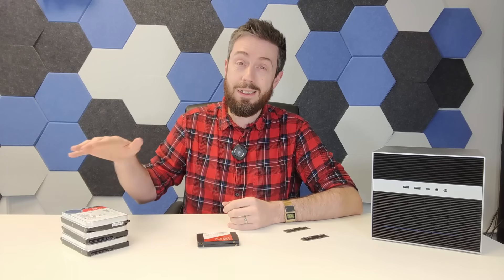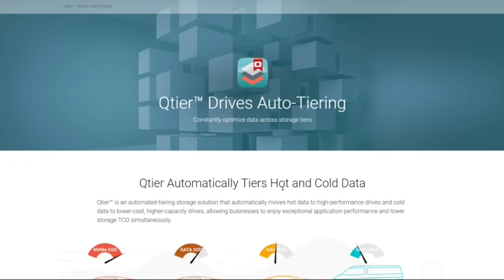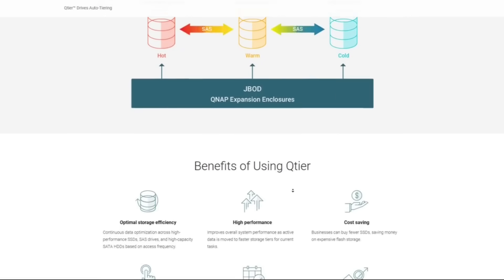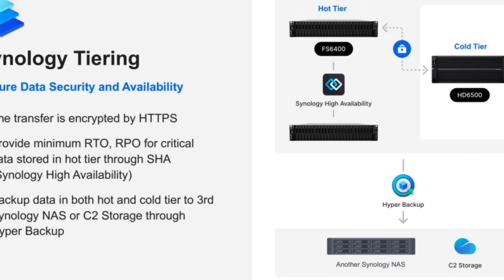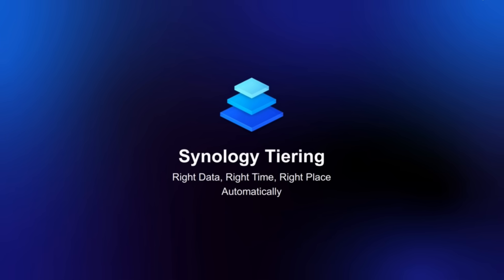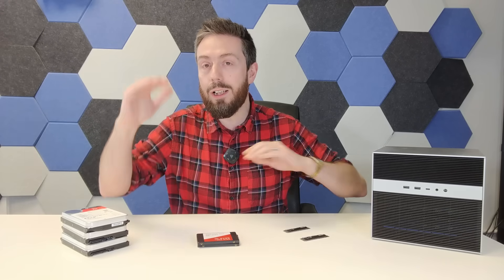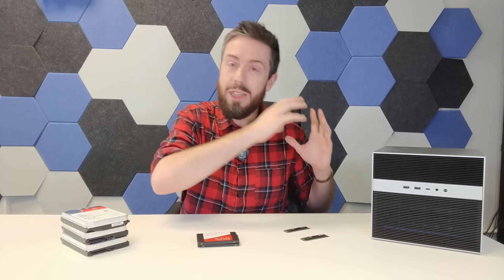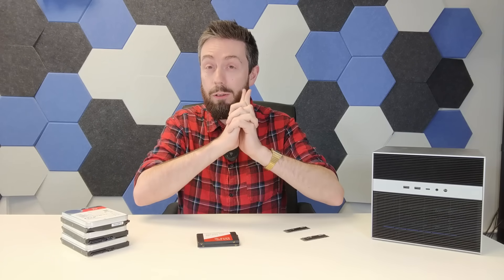SSD Cache vs Tiering - WHICH IS BEST FOR YOUR NAS?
The Best M.2 SSD NAS You Can Buy RIGHT NOW (Updated)
Asustor Flashstor Gen 2 $999 on Amazon
QNAP TBS-h574TX $1199 on Amazon
TerraMaster F8 SSD $599 on Amazon
Flashstor Gen 1 $449 on Amazon
Most Reliable Hard Drives For A NAS Hard Drive and SSD Shucking, Master

Best Entry-Level SSD, Lincstation N1 NAS
Best Home/SoHo, QNAP TBS-464 SSD NAS
Best All Round, Flashstor NAS
Best Video Editing, TBS-h574TX
Best Enterprise Rackmount, Synology FS6400 NAS
Best Desktop Enterprise, QNAP TS-h1290FX NAS

Video Chapters
00:00 - Introduction to Tiering and Caching
00:24 - Evolution of NAS Systems: HDDs, SSDs, and M.2 NVMe
00:55 - Rise of Tiering in NAS: QNAP QTier and Synology Tiering
01:26 - Tiering vs. Caching: Overview and Purpose
01:58 - Caching Basics: Write Caching Explained
03:04 - Benefits of Write Caching in NAS
03:38 - Read Caching: How It Works and Benefits
05:26 - Drawbacks of Caching: Duplicate Data and Storage Utilization
05:59 - Introduction to Tiered Storage
06:38 - Hot, Warm, and Cold Tiers in Tiered Storage
07:16 - Benefits of Tiering vs. Caching: Storage Efficiency
08:00 - Tiering in Enterprise and DIY NAS Solutions
08:33 - Synology’s Introduction of Tiering in NAS Systems
09:04 - Downsides of Tiering: Setup Complexity and Scalability
09:40 - Adding and Scaling Storage in Tiering vs. Caching
10:14 - Recommended SSD Sizing for Caching
10:48 - Write Caching Risks: Power Loss Protection (PLP)
11:25 - Data Size and Suitability for Caching vs. Tiering
12:00 - Use Cases: Tiering for Large Data and Collaborative Projects
12:33 - Caching for Virtual Machines and Metadata-Heavy Workloads
13:06 - Hardware Requirements for Caching and Tiering
13:38 - System Overhead in Caching and Tiering
14:11 - Pros, Cons, and Final Thoughts

Should You Shuck Hard Drives and SSDs? Still Worth it in 2023?